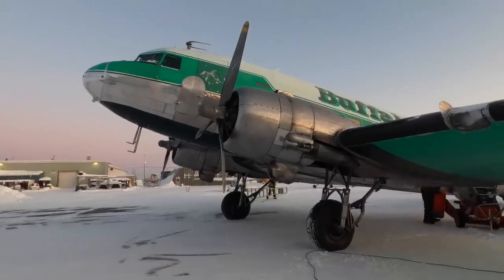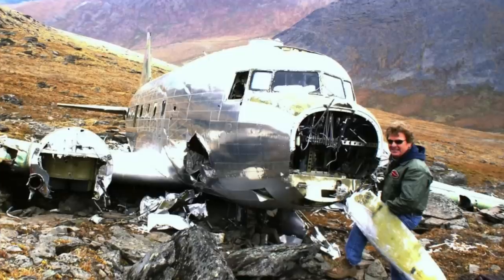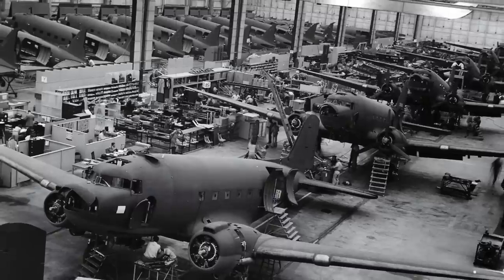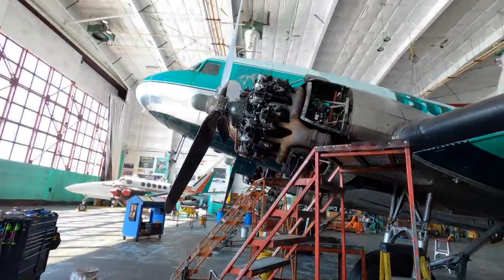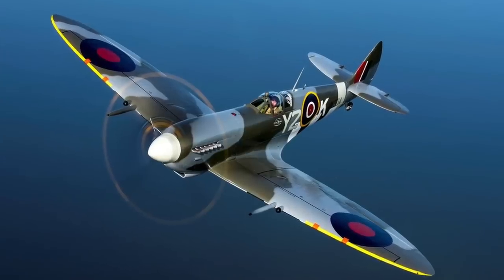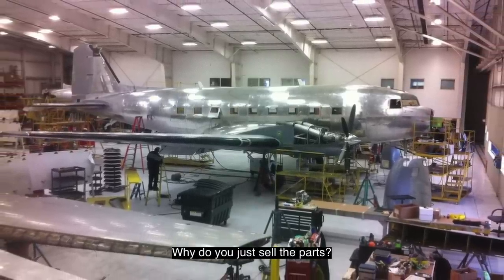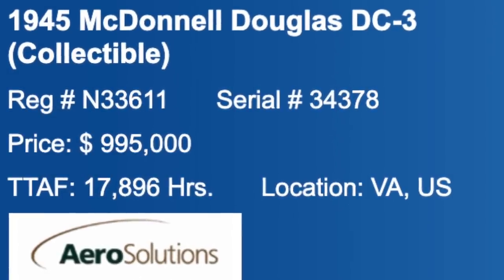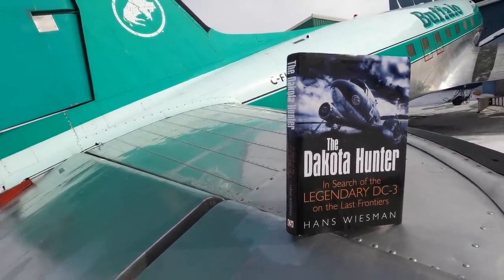Why are DC-3's becoming RARE? (and expensive)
Plane Savers eBay Store

Do you have skills and want to VOLUNTEER? We have made a Google Form for you to fill out and lets us know how you can HELP!

Mikey McBryan
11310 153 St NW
Edmonton, AB
T5M 1X6

Shooting on GoPro Hero 8 and iPhone Xs MAX

A Place for all Avgeeks that love Warbirds